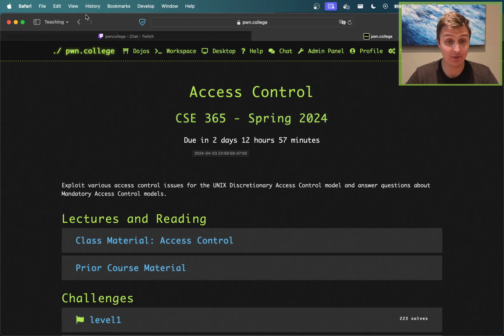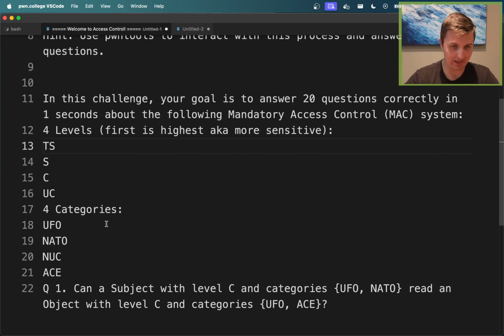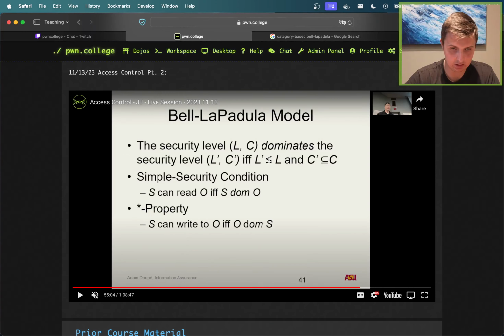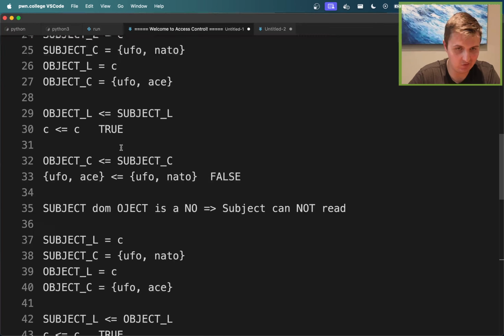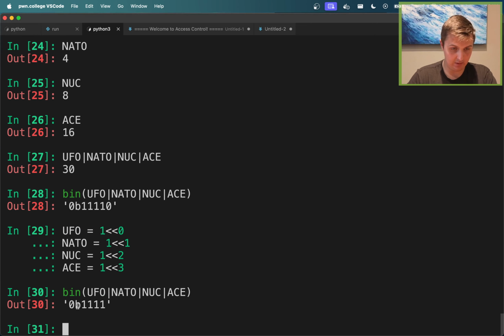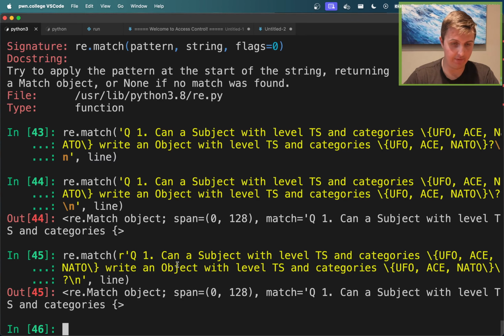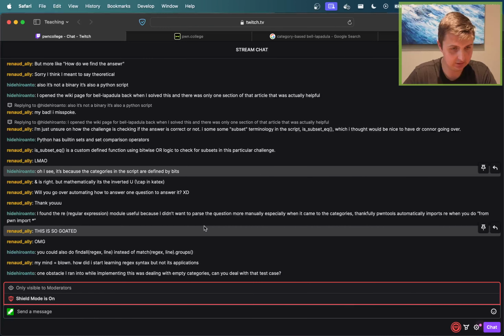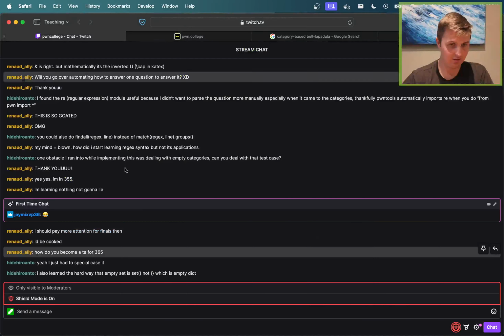Access Control - CSE365 - Connor - 2024.04.01